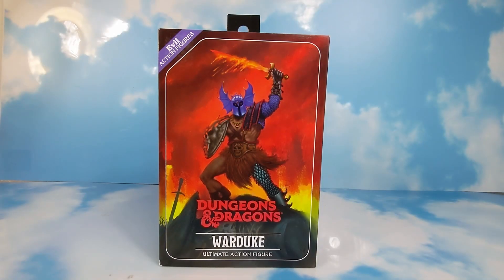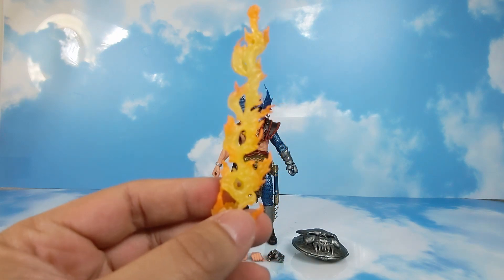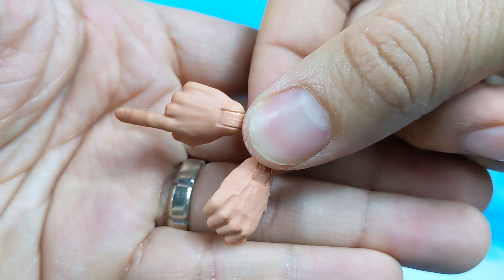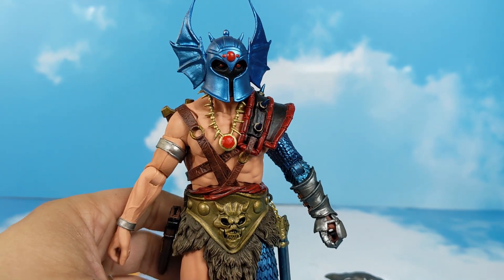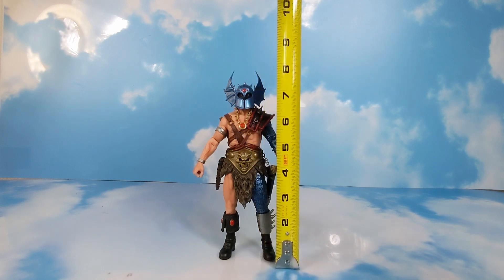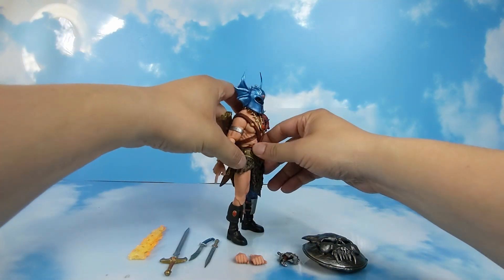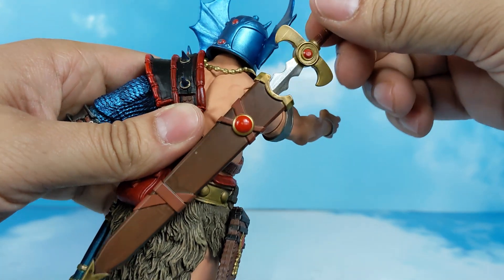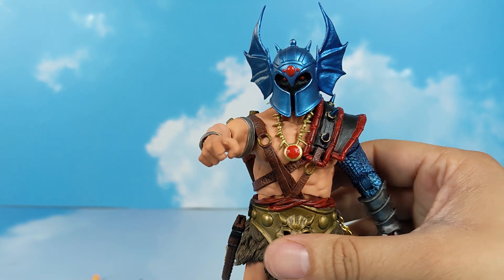Dungeons & Dragons WarDuke Review. The FFigure That Impressed!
Hello all, hope everyone is having a great day! Today we are looking at the Neca WarDuke figure from Dungeons & Dragons and this figure did not disappoint. I was blown away on how much I really liked this figure and I hope the review helps you make your decision.